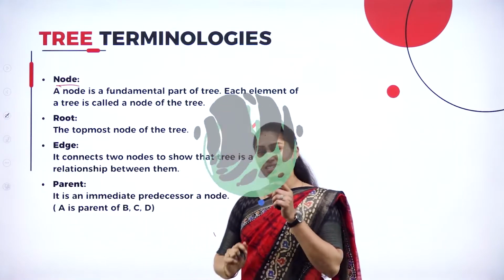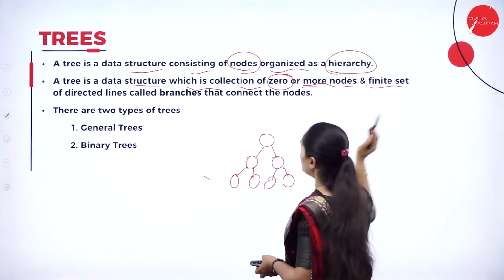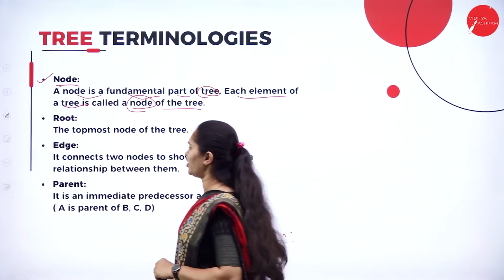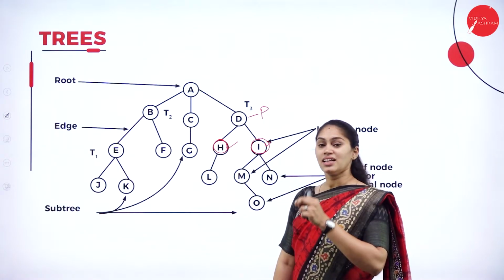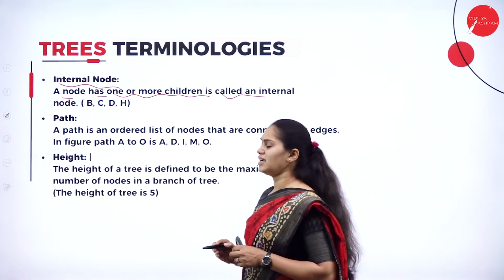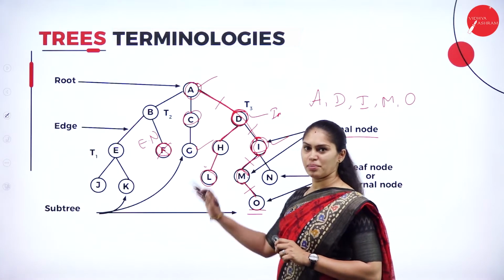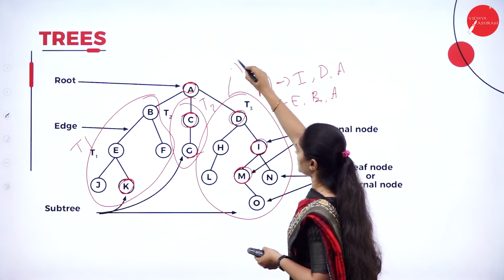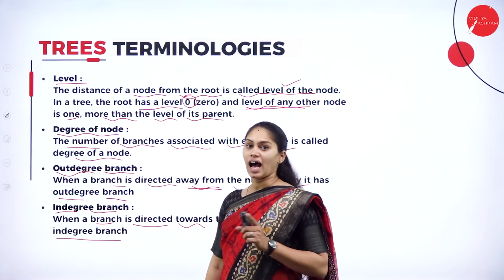DAY 15 | DATA STRUCTURES USING C | II SEM | B.CA | TREES | L1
Course : B.CA
Semester : II SEM
Subject : DATA STRUCTURES USING C
Chapter Name : TREES
LECTURE : 1